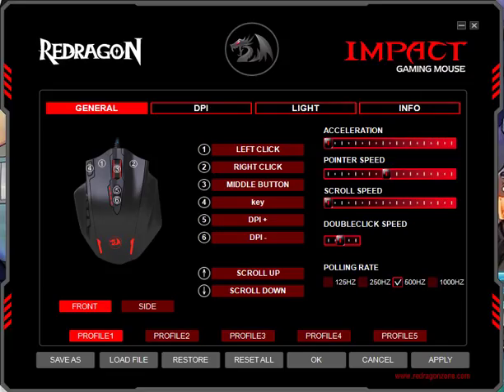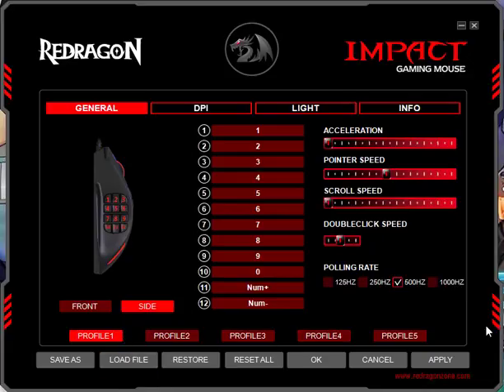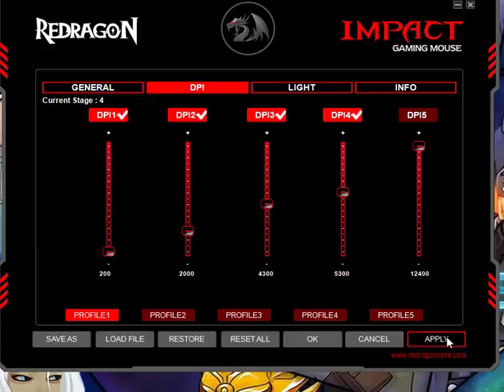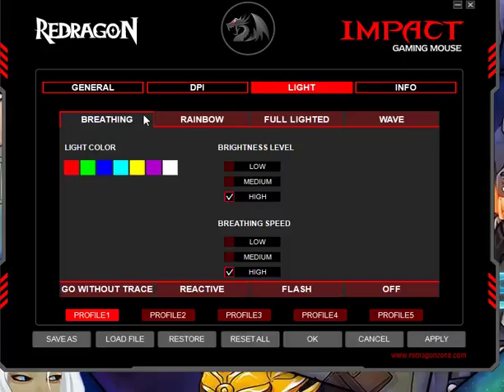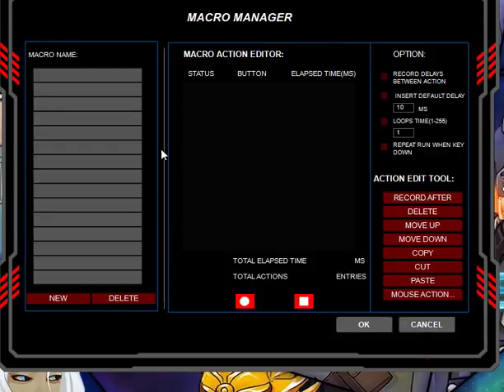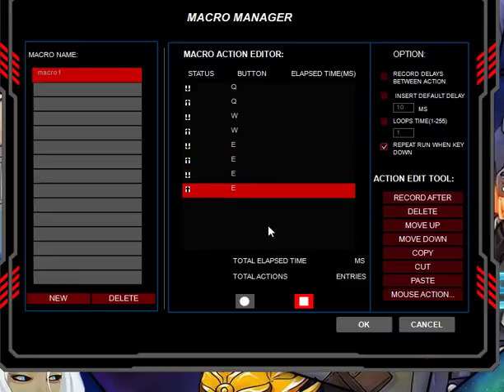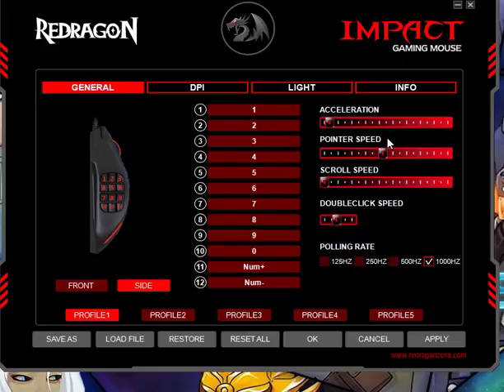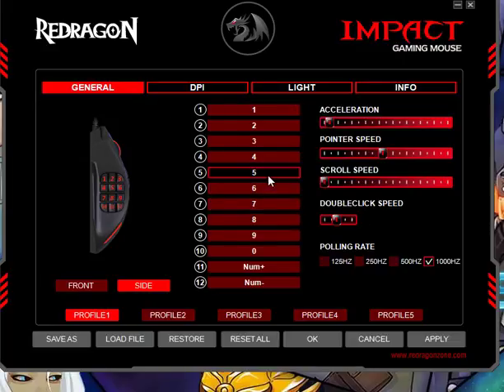How to Use Redragon Impact Gaming Mouse Software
Found the video helpful?  Consider giving us a Super Thanks, click the "Thanks" under video above if you would like to show your support.

You can now get 10% off any Redragon product on their store with code "dragonblogger" at checkout which makes it cheaper than buying it on Amazon in many cases, so check and compare.

For some reason Redragon delivers their drivers in .Rar format, so use a free utility like 7-ZIp to extract rar files

Showing the menu and options in the Redragon Impact Gaming Mouse Software so you can configure your 18 button gaming mouse, set keys, macro's and adjust the DPI and change the light colors and patterns on your Redragon Gaming Mouse.

Intro SFX:
@Redragon Official